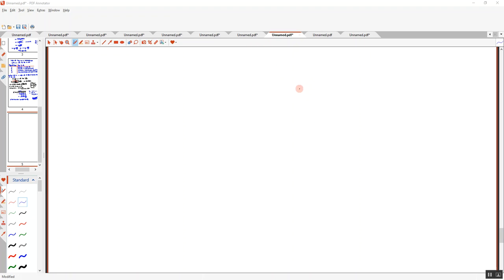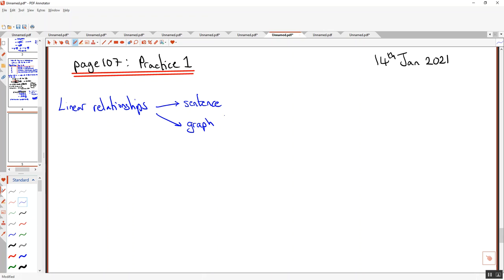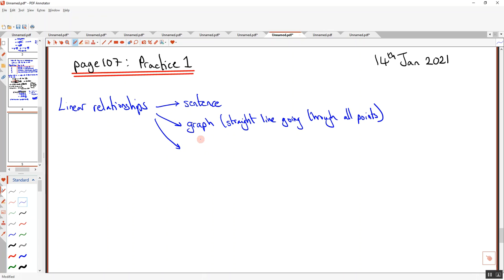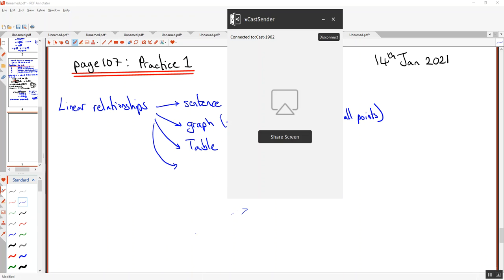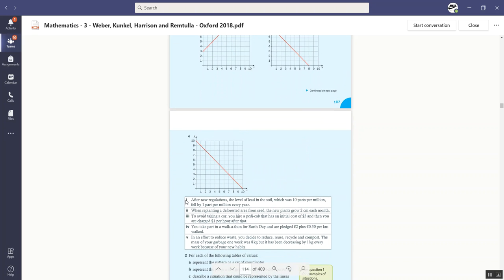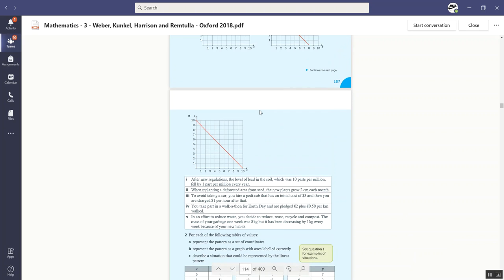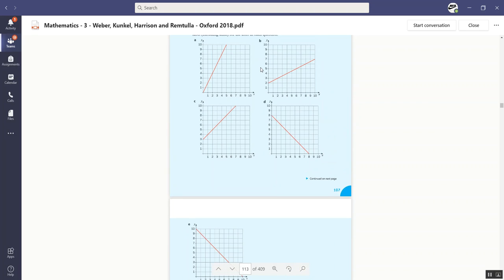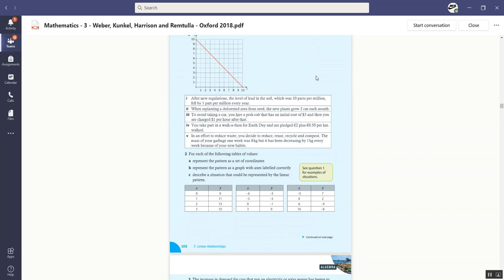Linear relationships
14th Jan 2021